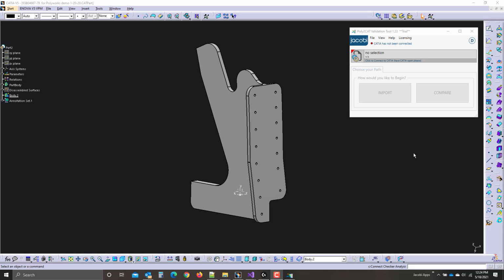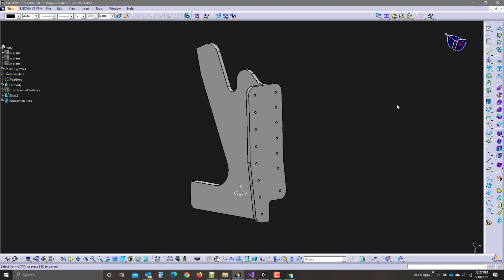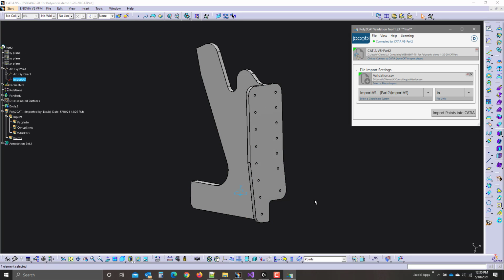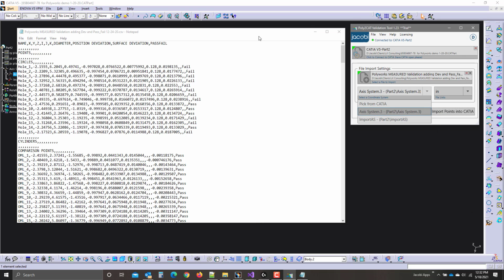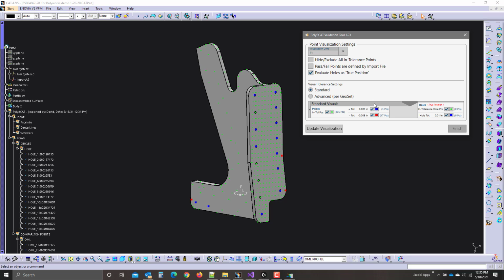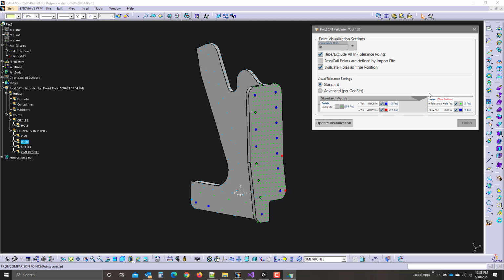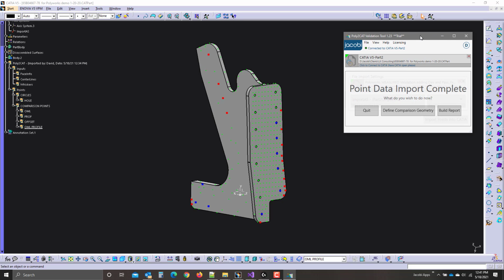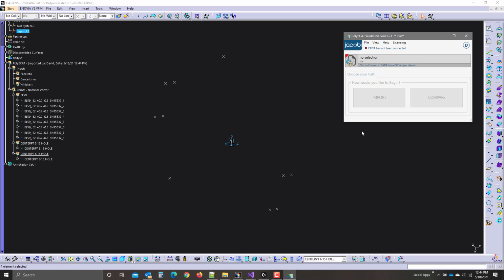Part 2 - Importing Points